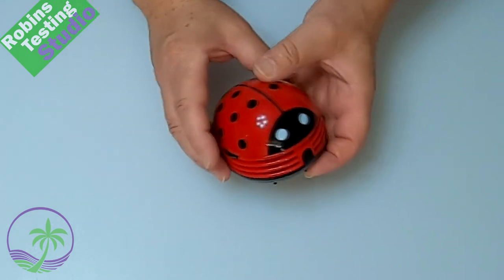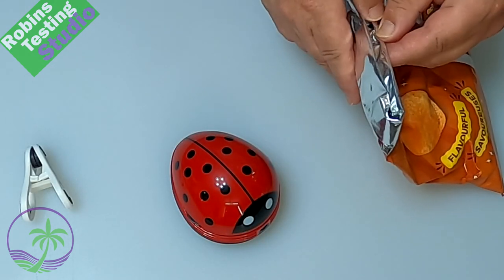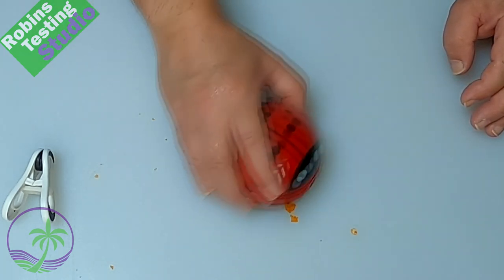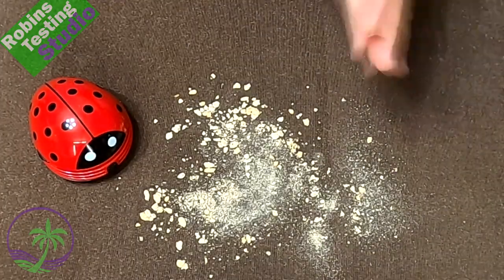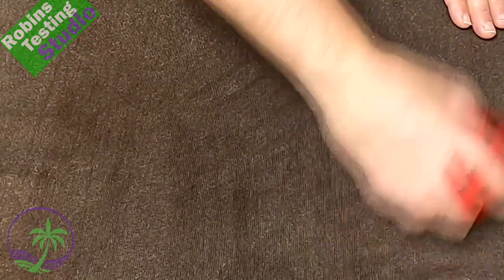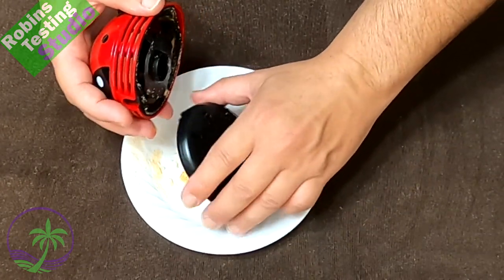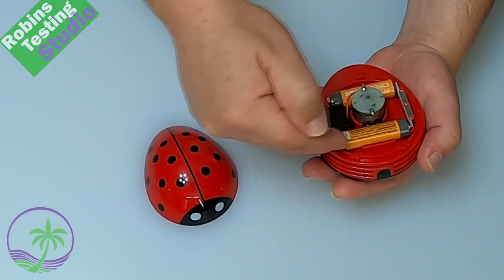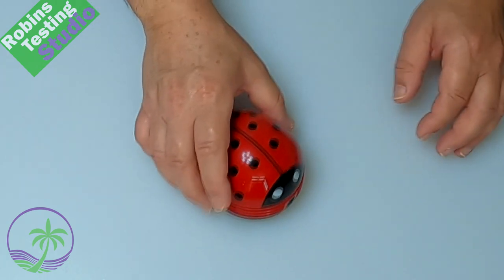Cute Portable Cartoon Mini Desktop Vacuum Desk Dust Cleaner Crumb Sweeper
💛Use the mini vacuum cleaner to clean up messes without having to dig out the large vacuum. It's absolutely a perfect choice to clean hair and dust in different places that are hard to reach thanks to its handheld size :)
💛Portable and Handheld Design: Mini size and cute body, lightweight, but strong adsorption, easy to carry, it is convenient for you to use it at the home, office or in the car; Simple operation, easy to use. Mini and Cute, can be a gift.
💛Wireless Design: working with 2*AA batteries (not included), please press the "PUSH" button, then the cleaner case cover will open, and you can put the batteries in; Size: about 10.5*8*7 cm(L*W*H) / 4.1*3.1*2.8 inch. Our desktop vacuum cleaners are made of high-quality Acrylic board. More powerful and safer.
💛360° spiral wind blade, strong suction power, Effectively clean up dust, paper scraps, pet hair, lint, ash, hair, rubber, and food crumbs on the table, sofa, or cars. Not suitable for heavy-duty or large objects. You can easily reach any corners and crevices, Of course, organizing the desktop is even easier.
💛Package: 1 x little helper Cute Portable cartoon Mini Desktop Vacuum Desk Dust Cleaner - Mini Vacuum Office Cleaner. A lovely ornament. More powerful than expected.
💛Usually electronic products have some defective products, which we may not be able to detect one by one before shipping. But please believe it's not a fake and we'd love to correct it. Thanks :)